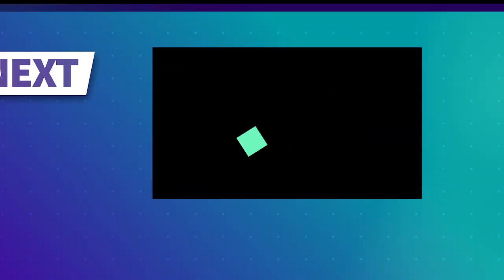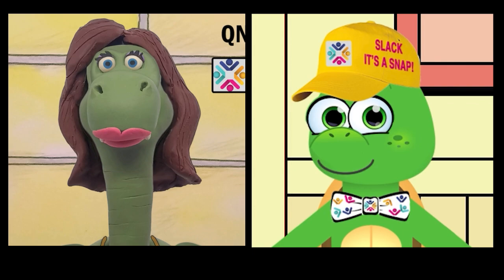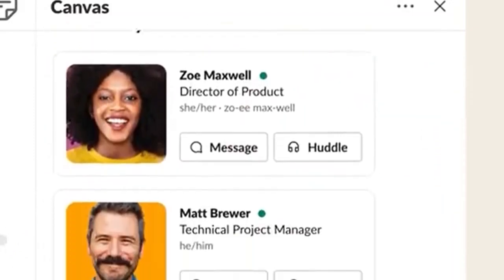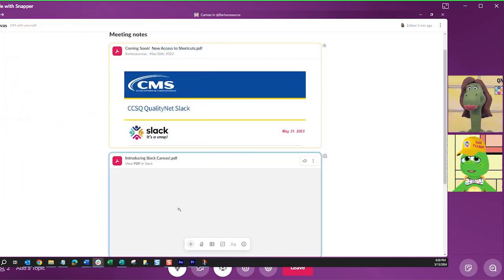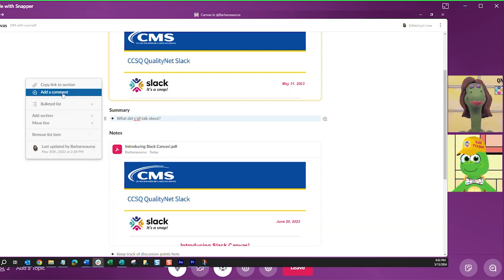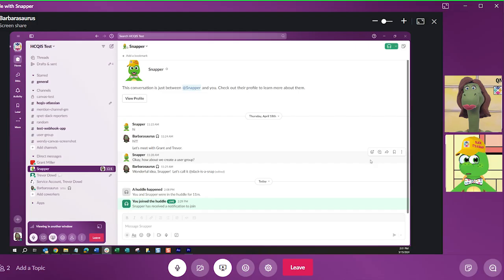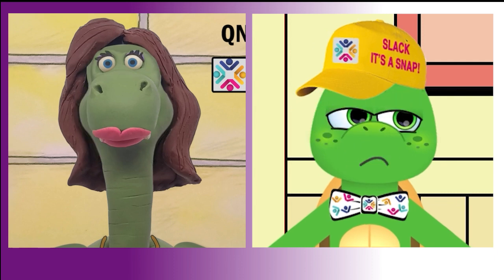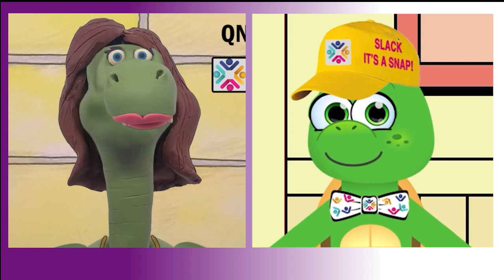Slack Canvas & GIF Picker – Qnet Slack June 2043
Learn the Canvas and GIF Picker features in QualityNet Slack.